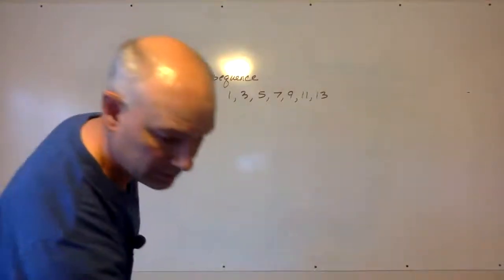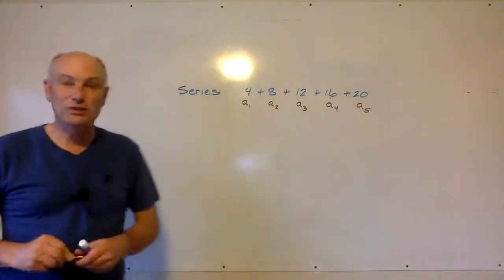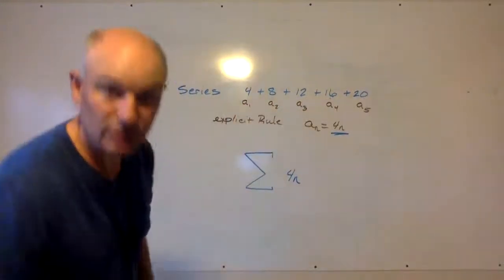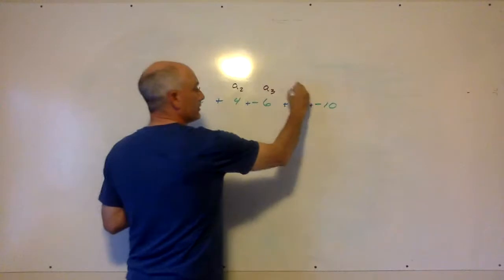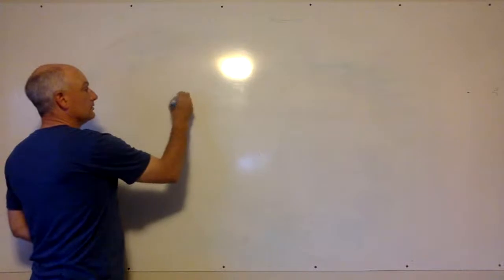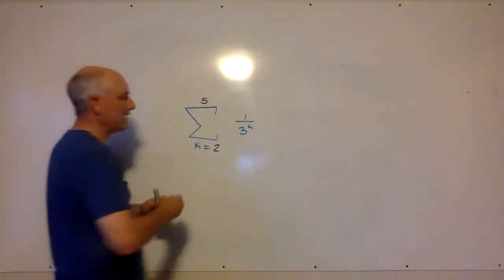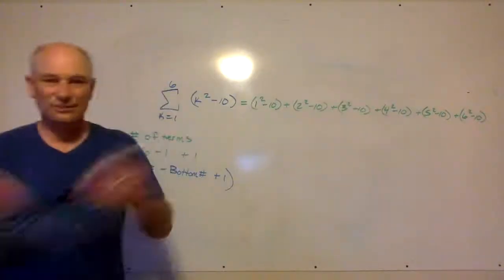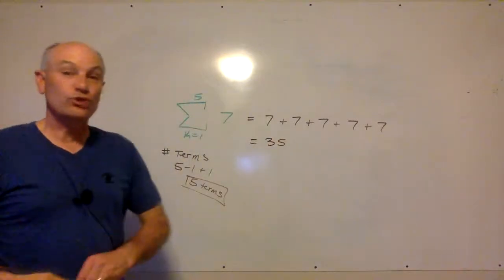Section 12.2: Series and Summation Notation